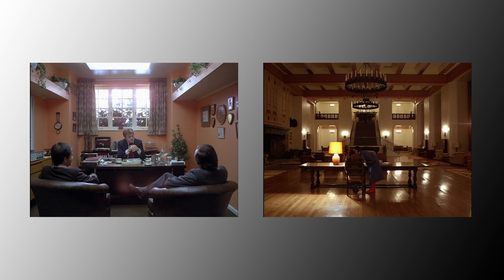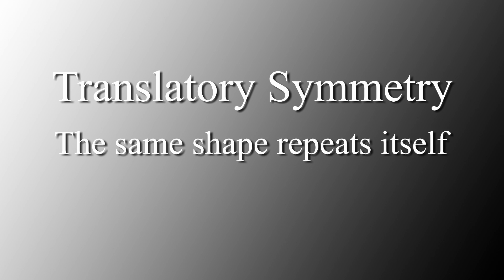Cinematic Composition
What is good cinematic composition?